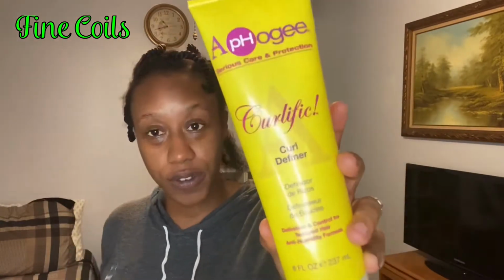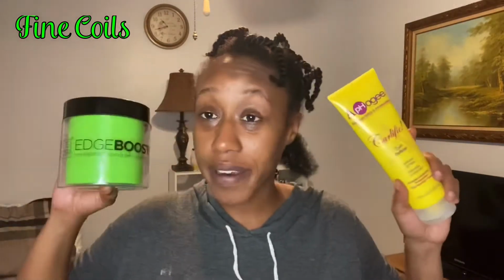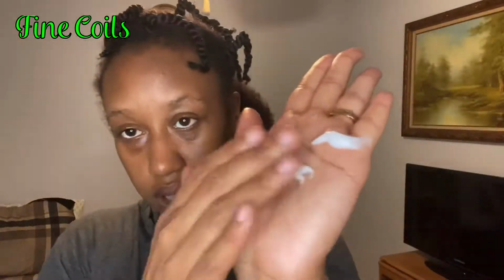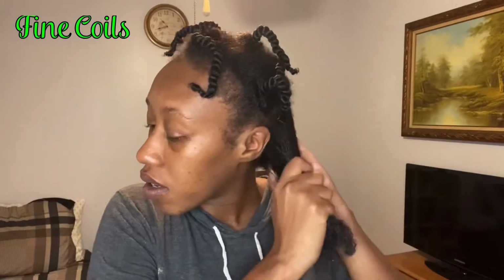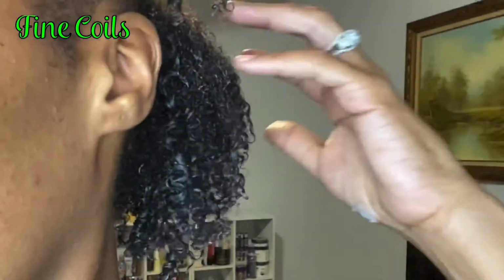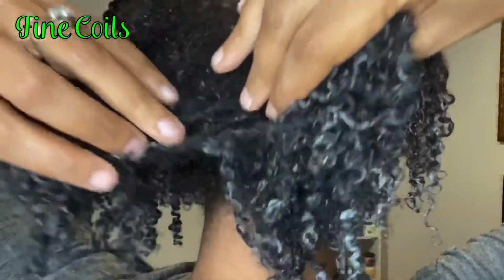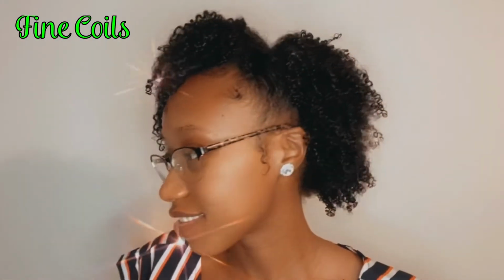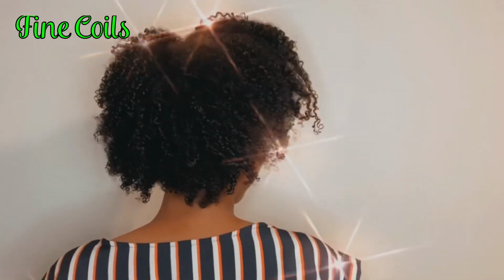Wash & Go FAIL!!!🤦🏽‍♀️| I think I have Hygral Fatigue...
Hey There Kinks, Coils & Curls!!!

1st: I’m so excited to announce that I am now a Brand Ambassador for Kinky Curly Elegance! They ARE a Black Owned Brand set out to encourage, empower and support our black community. They’re products are 100% Natural and an unboxing/product video coming soon.

Now on to today’s video!

I attempted a Wash&Go-Killer Combo but this was a total FAIL!

WAIT!

Helloooo it free 😘 and you can tell these brands to sponsor me 😍🙏

Products Used|
Water

Style Factor Edge Booster Strong Hold Styling Gel, 16.9 Ounce (Sweet Peach)

FACTS ABOUT MY HAIR:

 I have High-Porosity Kinky/Coily hair.

And also 4a/4b coils, fine strands & medium density.

Upload Schedule:
Tuesdays & Saturdays
I’ll definitely upload two videos a week.
*Also I will try get at least one shooting-vlog per month